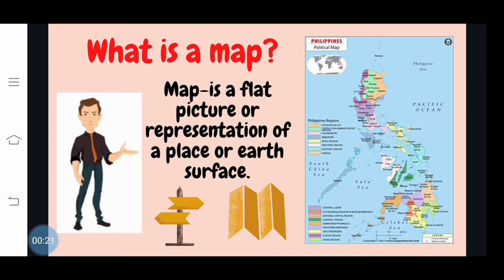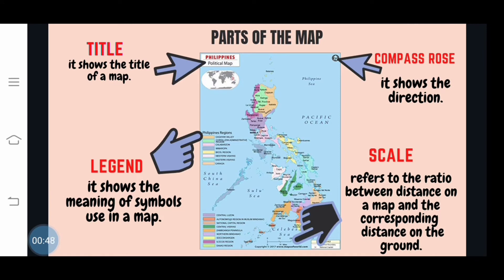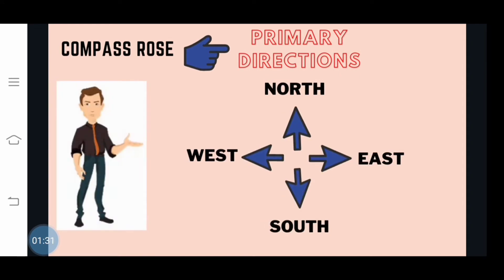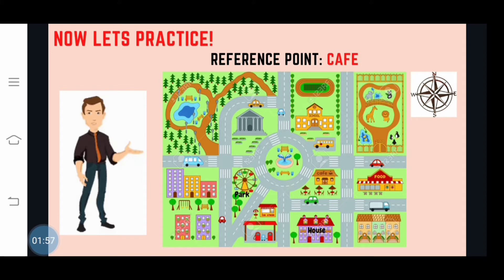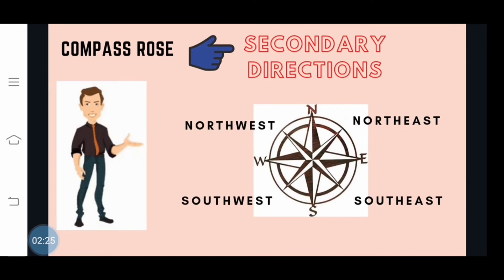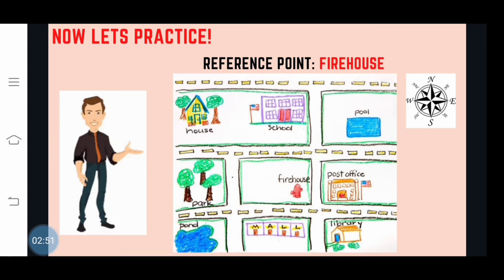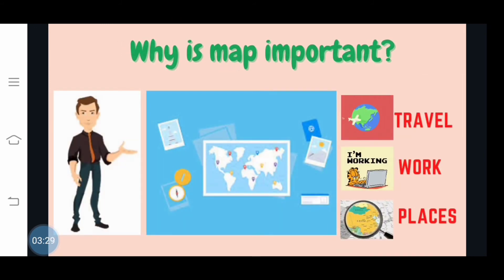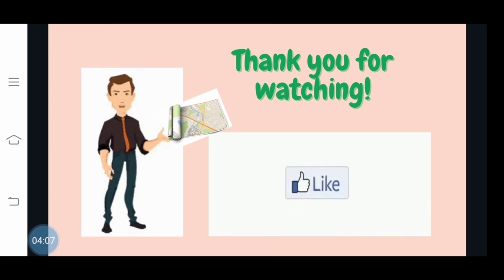Parts of Map | Elements of Map | Components of Map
Every map is unique, but most have at least five main components in common. From the title to the compass rose, each part tells you something about how to read the map. Learn what each map part is and what it means so you can find your way.

Map Title Definition - Tells what a map is about
Map Key Definition - Explains the symbols on a map
Map Scale Definition - Compares the distance on the map to the distance in real life
Map Grid Definition - Imaginary lines that provide the absolute location of places
Compass Rose Definition - Shows direction on the map compared